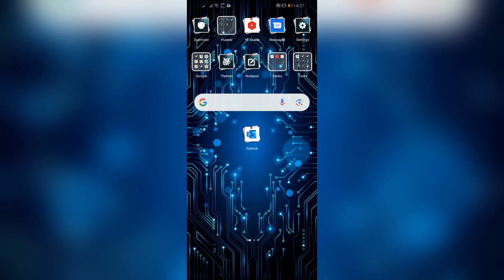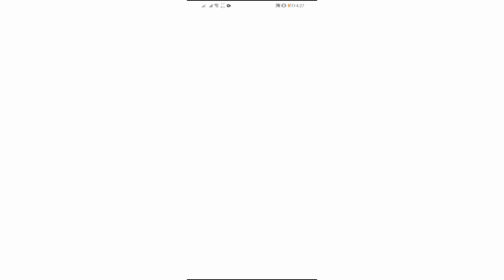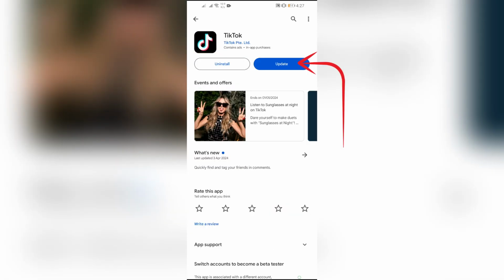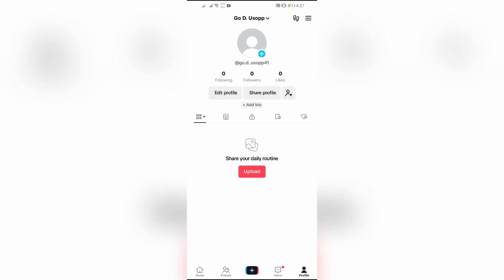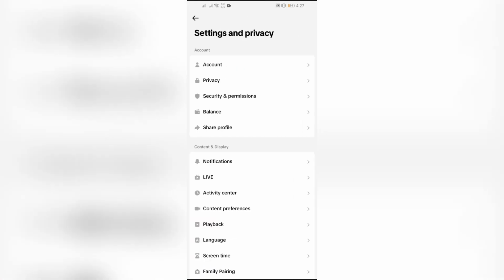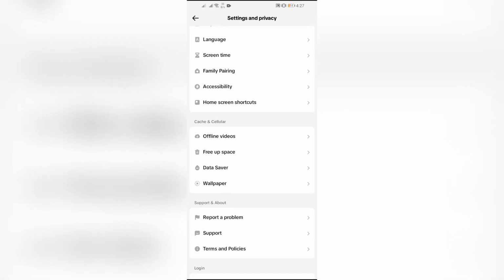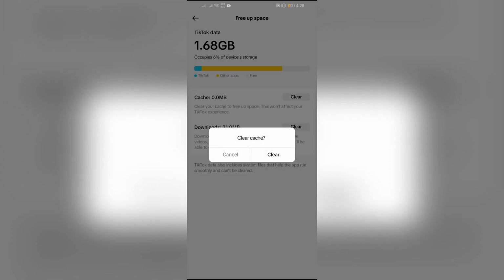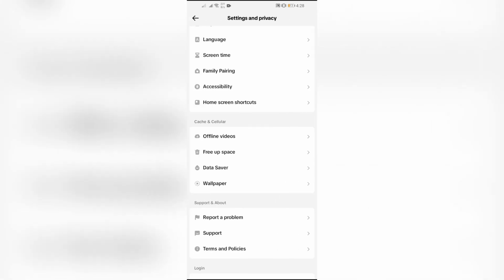How to Fix Sound Delay on Tiktok 2024 | Tiktok Tutorial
Are your TikTok videos suffering from annoying sound delays? In this video, we'll guide you through simple instruction to troubleshoot and fix sound delay issues on TikTok, ensuring your content is perfectly synced and enjoyable for your audience.